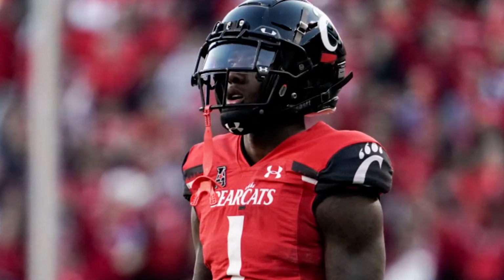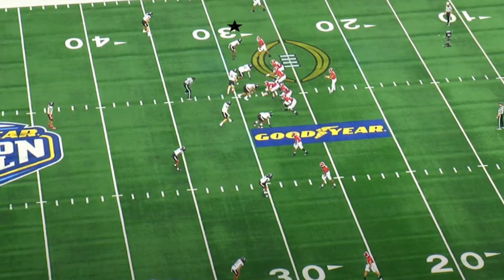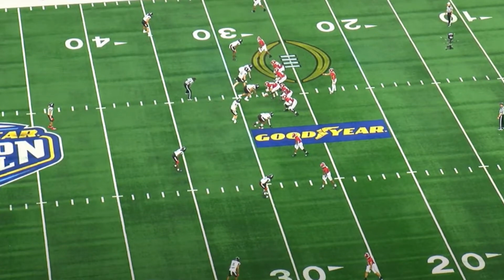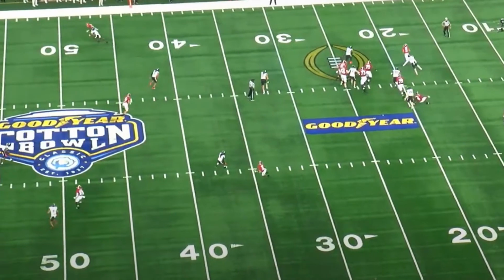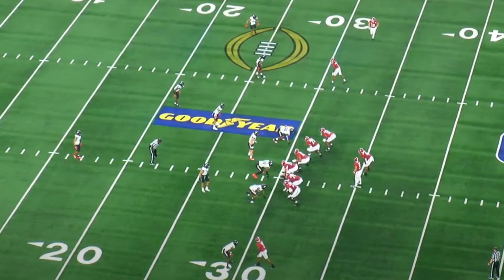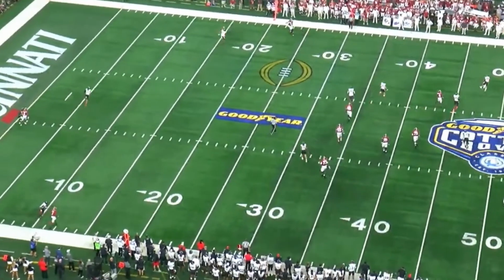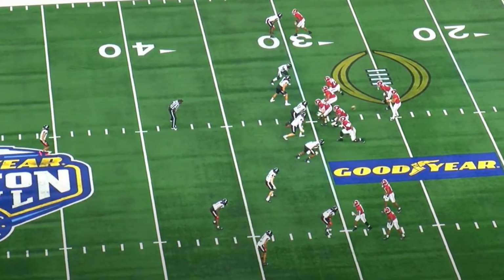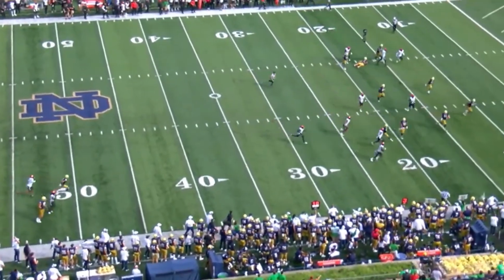CB1! Sauce Gardner (Cincinnati CB) All-22 Film Analysis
Which NFL prospect would you like to see in the next video? Leave names below in the comments!

In-depth look at Cincinnati CB and top CFB prospect, Sauce Gardner!

We make these videos with the intention of educating others in a motivational/inspirational form. Our understanding is that it is in correlation to Fair Right Use, however given that it is open to interpretation, if any owners of the content clips would like us to remove the video, we have no problem with that and will do so as fast as possible.